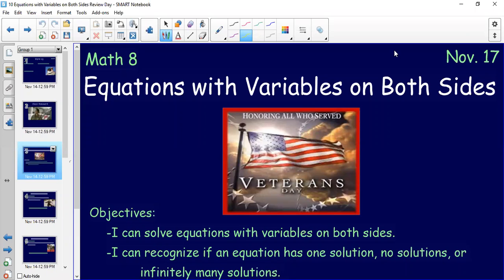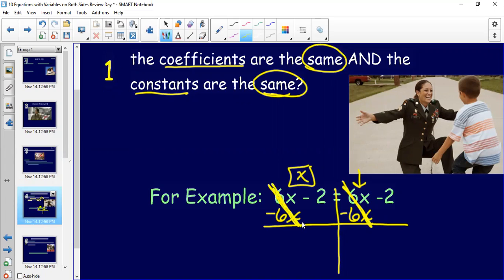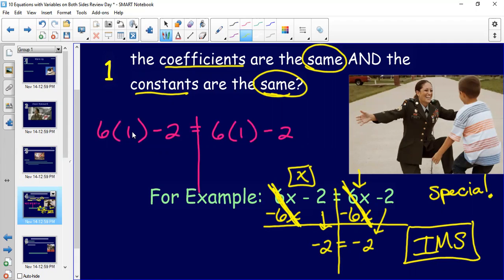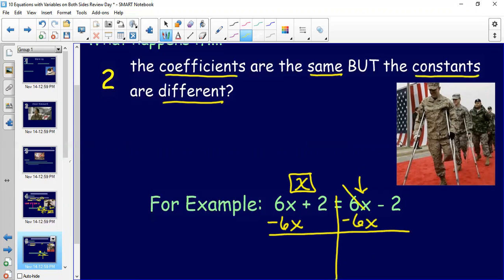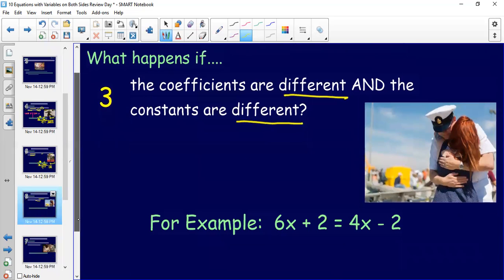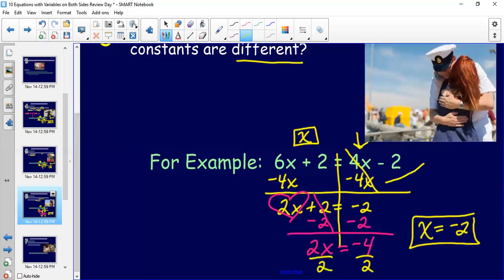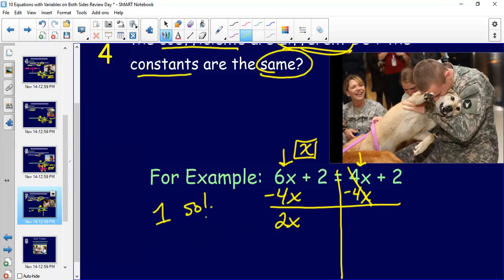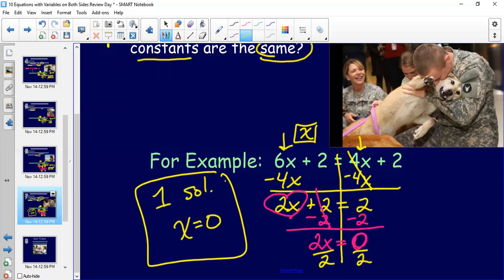IMS vs. No Solution vs. One Solution Quick Review